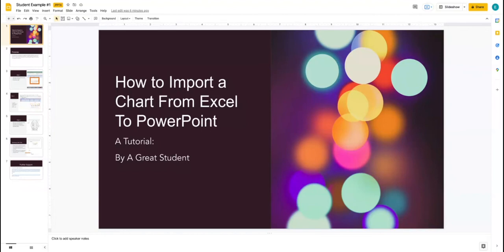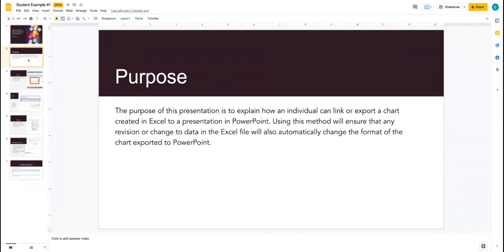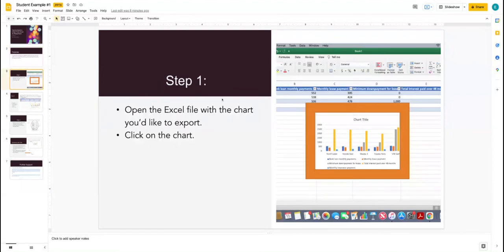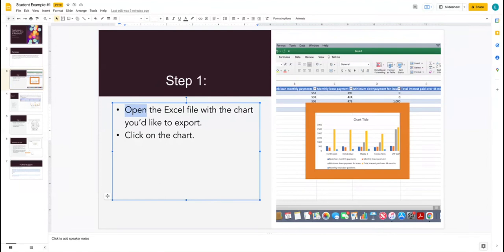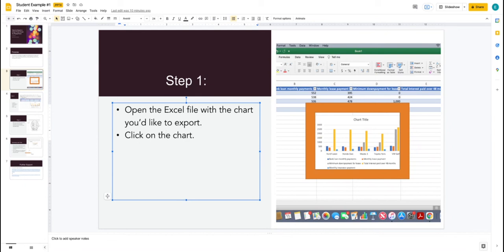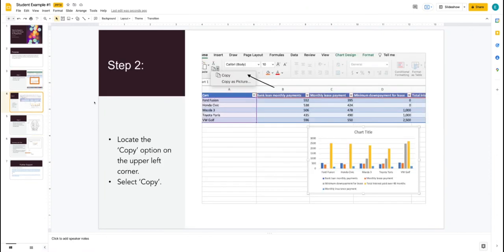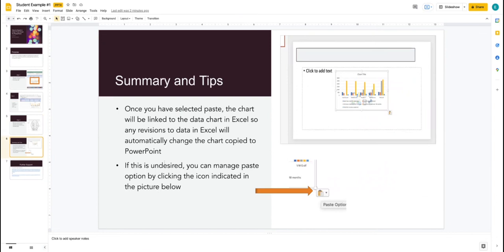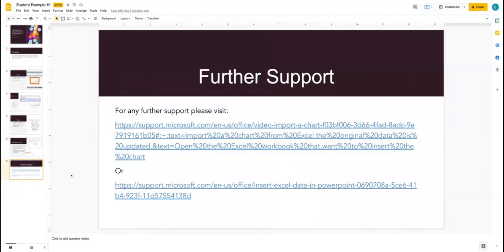Unit 5: Writing Usable Instructions (Student Example 1)